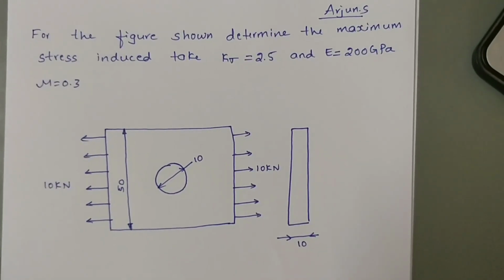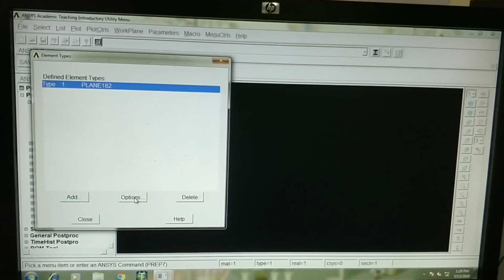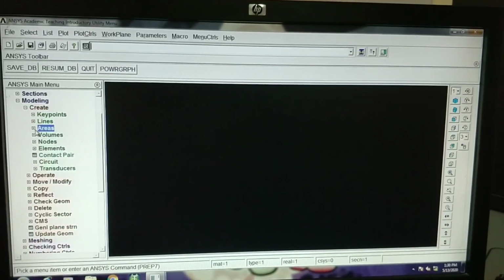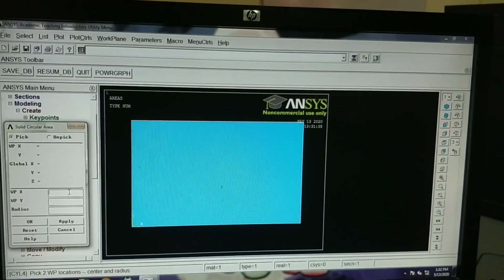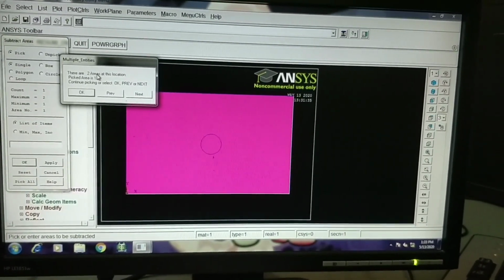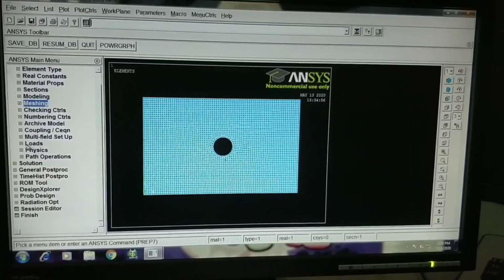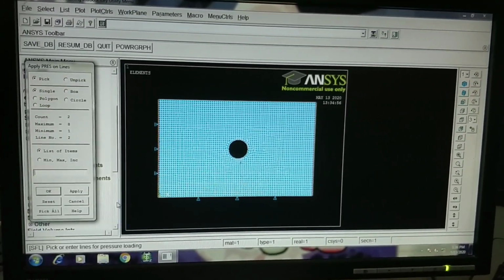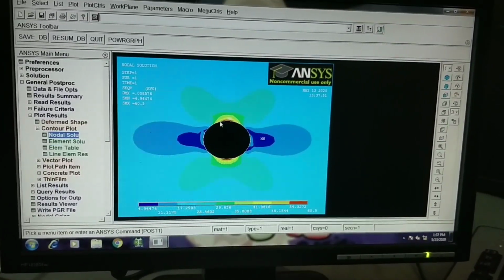Problem on Stress Concentration , ANSYS Lab, FEA Lab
Problem on Stress Concentration , ANSYS Lab, FEA Lab, VTU Laboratory, Plate With Hole, ARJUN S REDDY, Sai Vidya Institute of Technology, Bengaluru